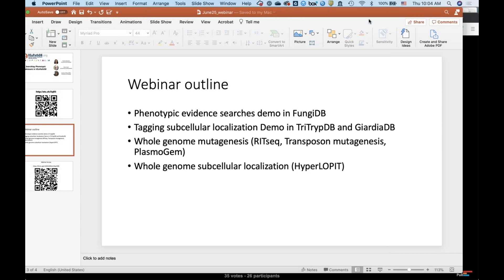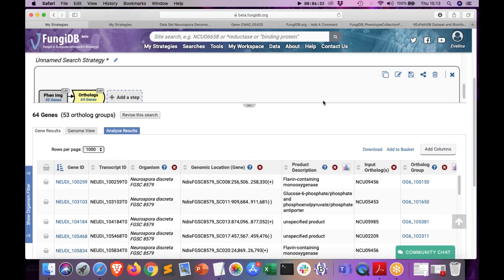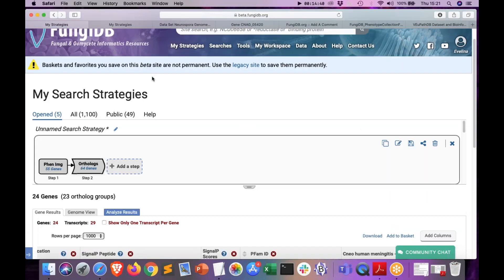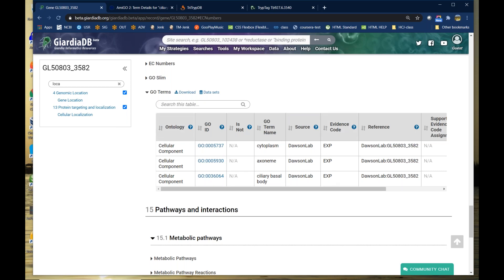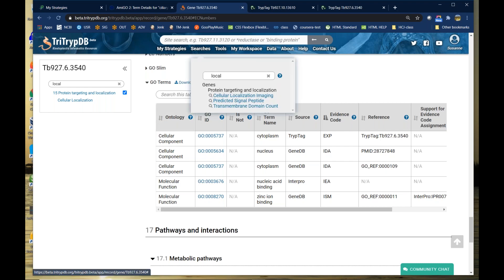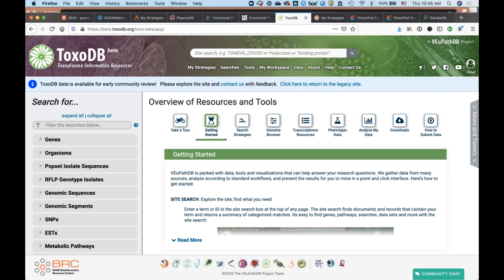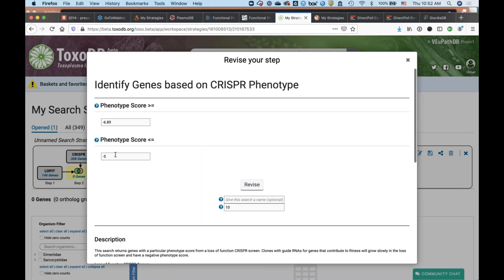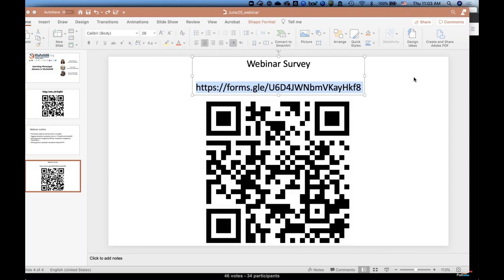Searching Phenotypic datasets in VEuPathDB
This webinar gives an overview of phenotypic data on VEuPathDB sites, including representation of data on gene pages and searches that access all data so that you can find all genes with a certain phenotype.  Some data is based on cellular imaging experiments.